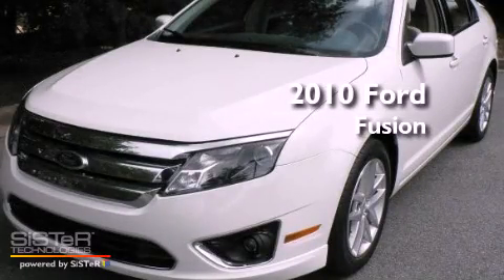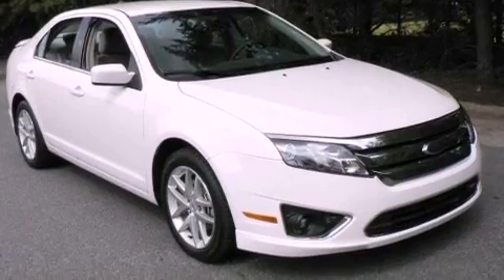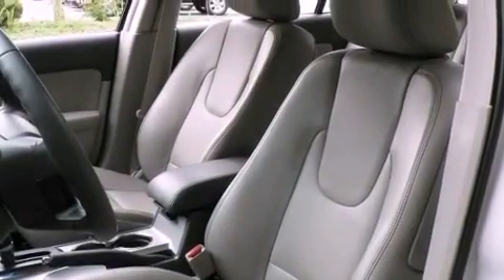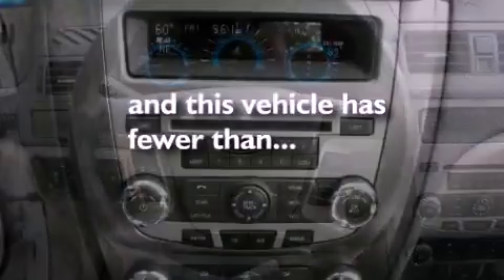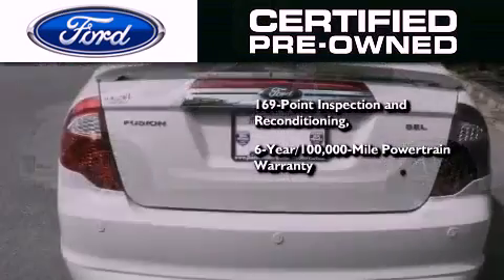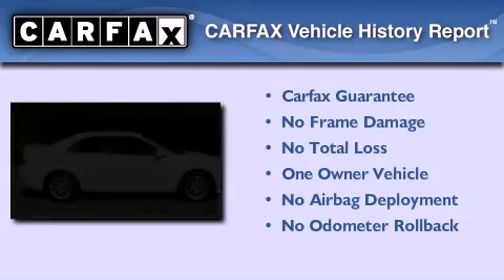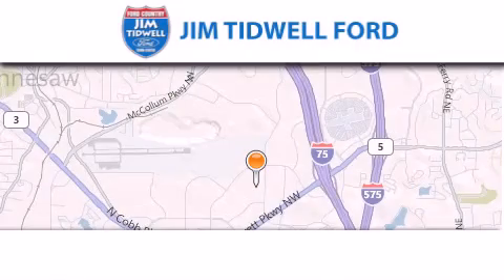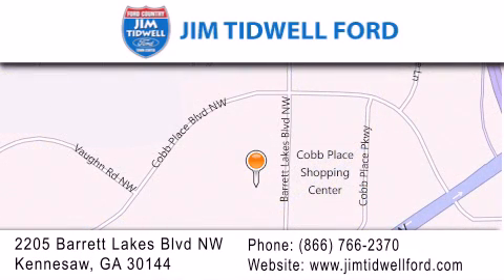2010 FORD Fusion Kennesaw GA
Year : 2010
 Make : FORD
 Model : Fusion
 Engine : 4 - CYL.
 Trans . : AUTOMATIC
 Exterior : WHITE
 Miles : 12,929
 Interior : TAN

 2205 Barrett Lakes Blvd.